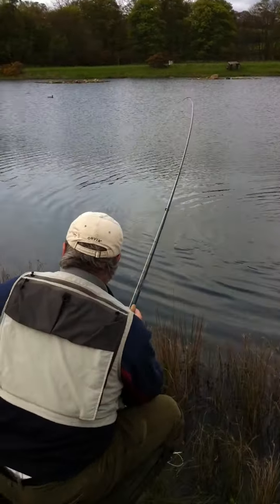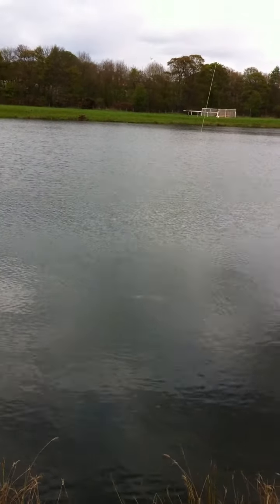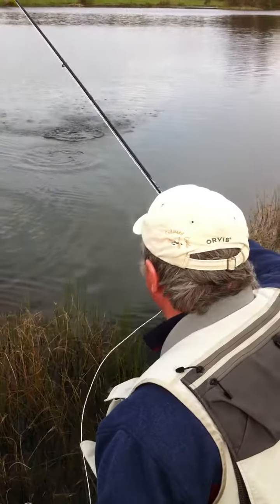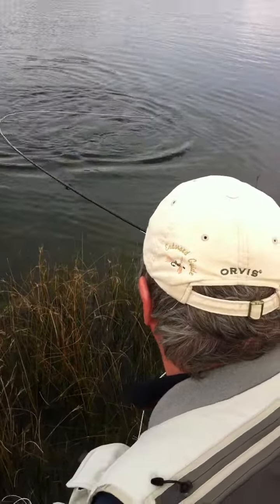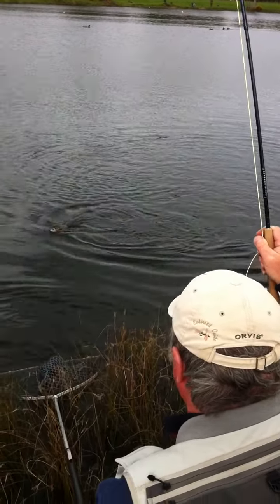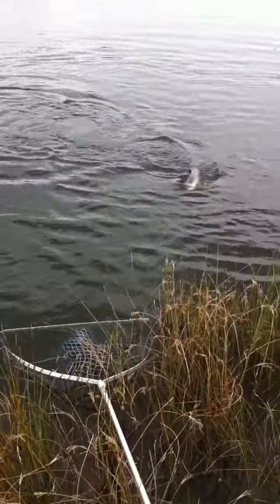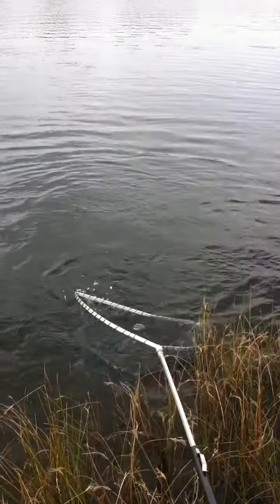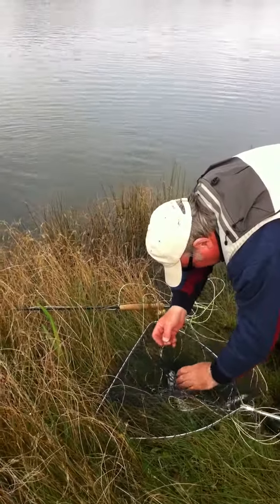Paul Little playing a rainbow trout Witton Castle Lakes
AAPGAI Master Paul Little talking us through playing a rainbow trout at Witton Castle Lakes. Paul coaches on the junior days at Witton Castle Lakes. Please contact the fishery if you would like more information about junior days and fishing events at the lakes on 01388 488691. video filmed by Anne Mary Woodcock